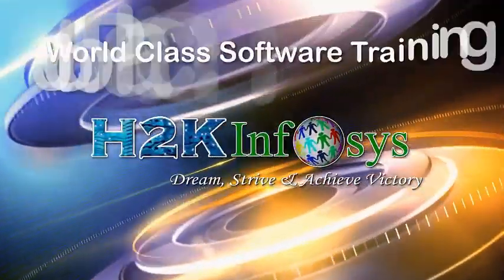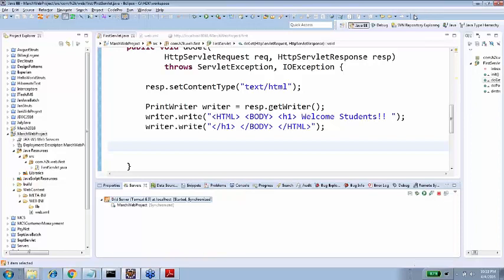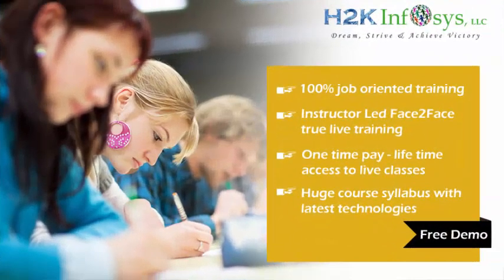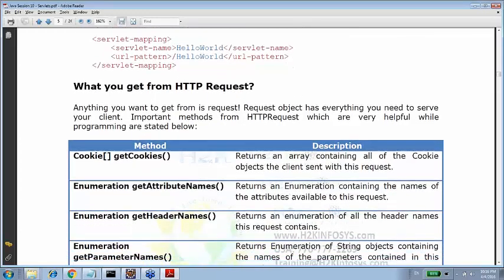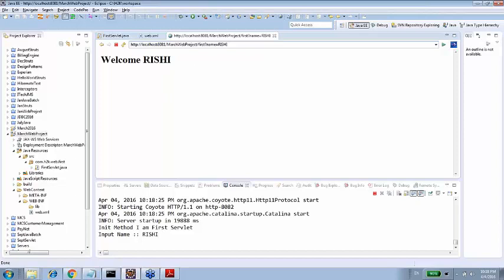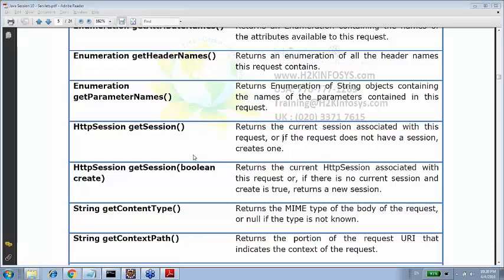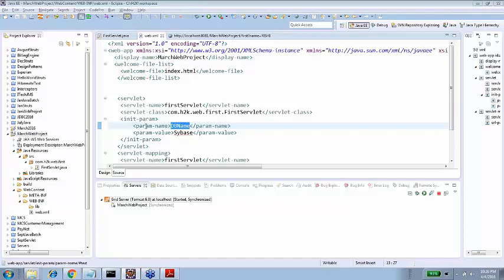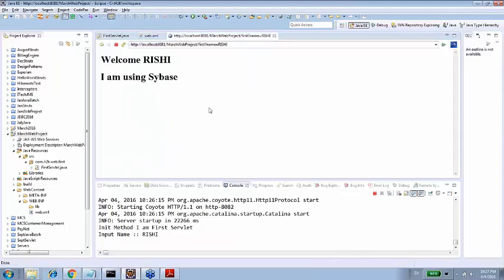JAVA Servlets Tutorial 3 | JAVA Servlets Course | H2k Infosys